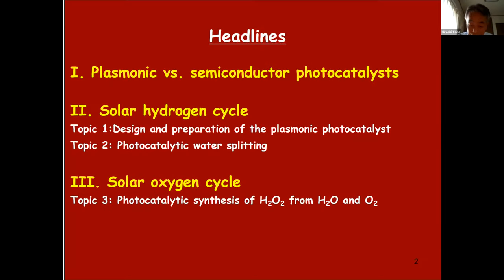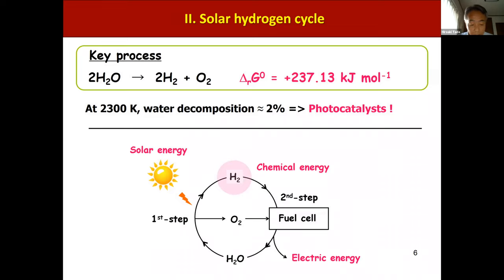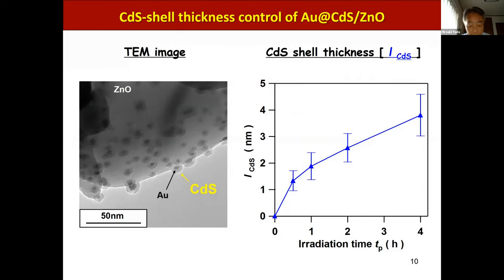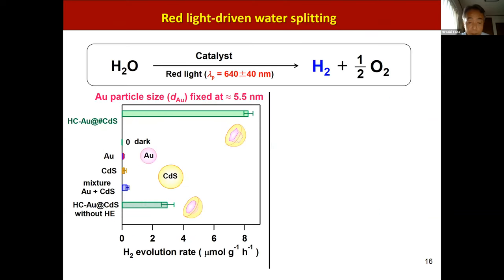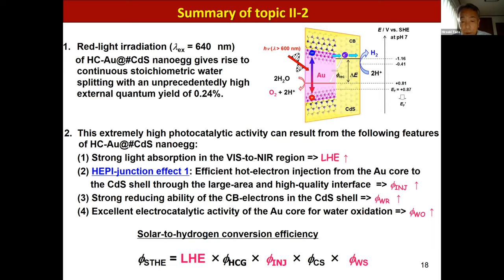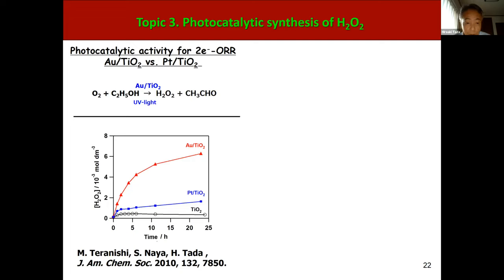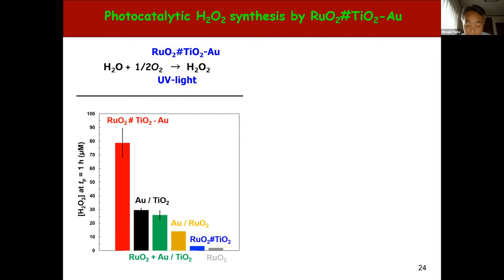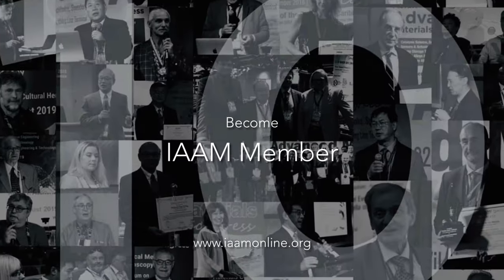Plasmonic Photocatalsyts for Water Splitting and Hydrogen Peroxide Synthesis - Hiroaki Tada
Abstract: Plasmonic photocatalysts driven by the localized surface plasmon resonance excitation of gold nanoparticle (AuNP) can be an efficient solar-to-chemical converter due to the wide spectral response. This lecture highlights recent studies on the design of the plasmonic photocatalysts for the artificial photosynthesis including water splitting and hydrogen peroxide synthesis from water and oxygen. Firstly, I point to the importance of the establishment of the solar hydrogen and oxygen cycles involving hydrogen and hydrogen peroxide as the key compounds, respectively, for realizing the "sustainable society". Secondly, the basic action mechanisms of the plasmonic photocatalysts consisting of Au NP and semiconductor are explained. Finally, recent advances in the plasmonic overall water splitting and H2O2 synthesis are described.